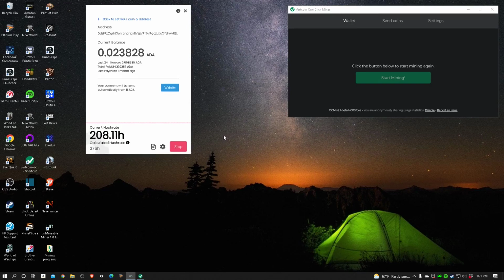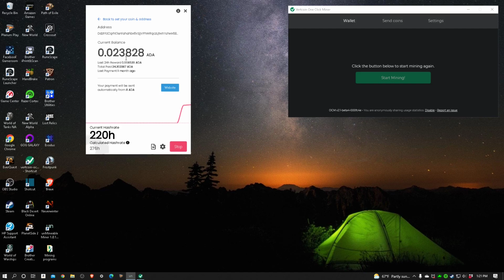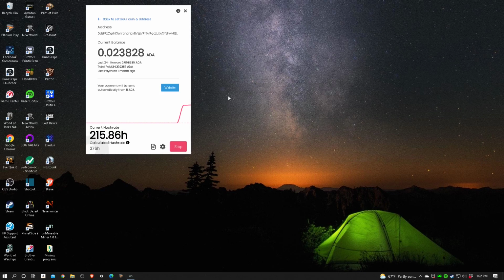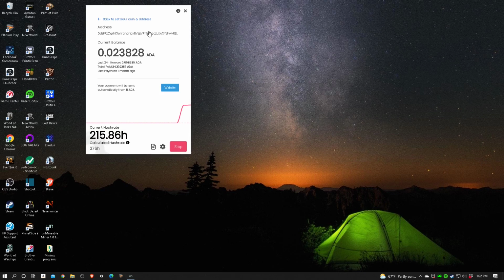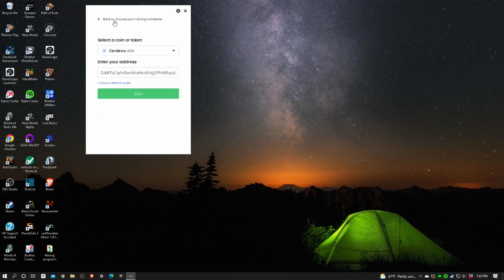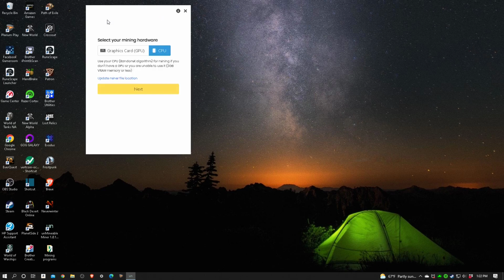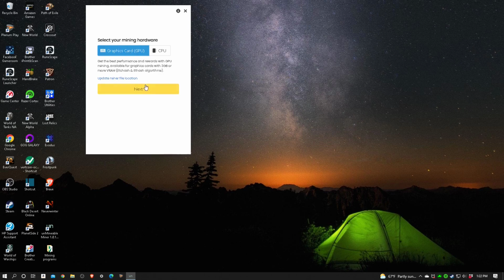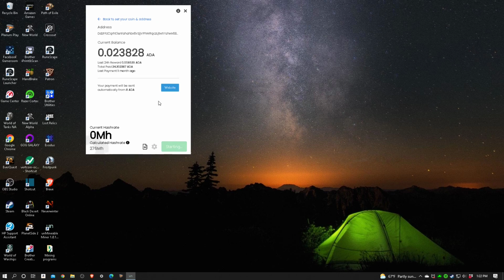Unmineable.com Switching CPU to GPU mining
This video shows how to go from CPU mining to GPU mining without losing what you have already mined on the Unmineable.com miner. They really have made it easy for anyone new to mining. Here are some links to help you get started in mining cryptocurrencies.

Bittrex.com Exchange is where I hold all my mining crypto. It is an American company based in Seattle, WA.
code is 1UU-NRR-VZH

Both miners are easy ways for beginners to start mining different crypto.